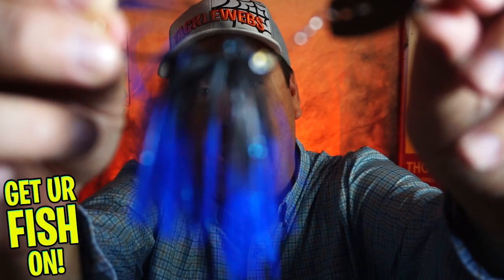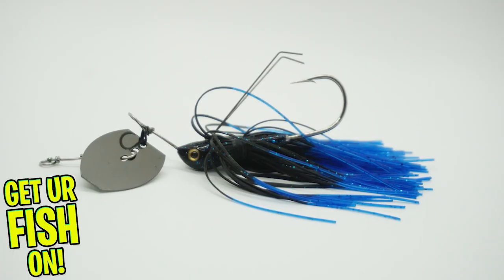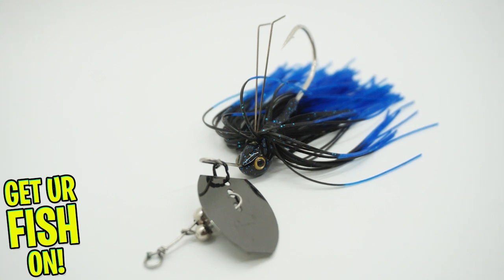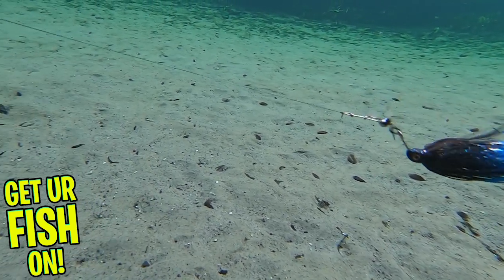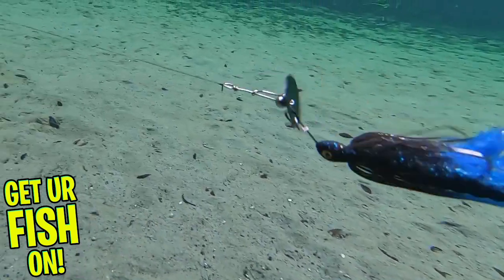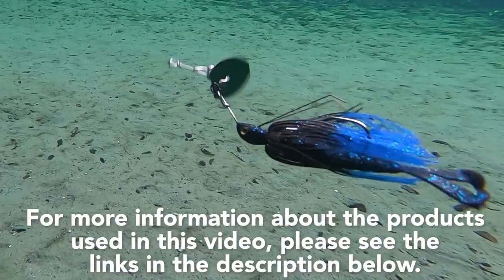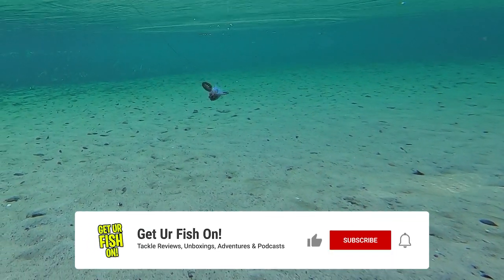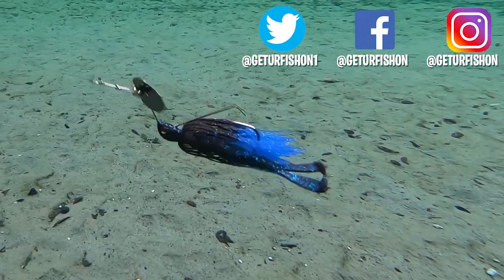Stanley Racket Blade Vibrating Jig Bass Fishing Chatterbait Lure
The new Stanley Racket Blade vibrating chatterbait jig is unlike any bass fishing chatterbait you've ever seen.  The Racket Blade has a arm like a spinnerbait that attaches to the jig.  The blade swings back and forth like other chatterbaits, but does NOT hit the jighead to make it's noise.  The noise from the Racket Blade vibrating chatterbait jig comes from the beads, and the titanium weed guard others a weedless presentation. The Racket Blade weedless vibrating chatterbait bass fishing jig has 3D eyes, molded trailer keeper, razor sharp hook and is MADE IN THE USA!